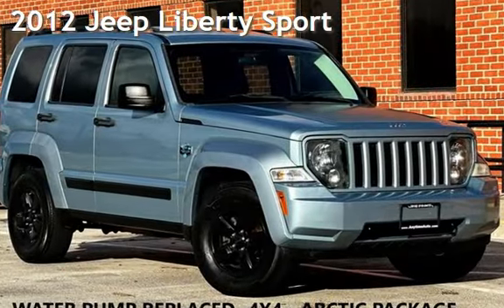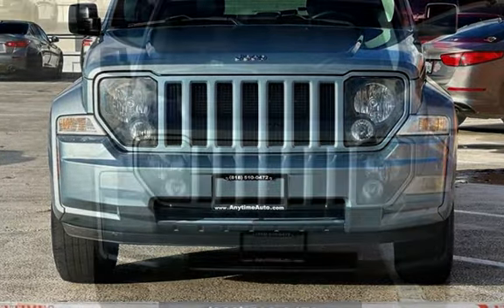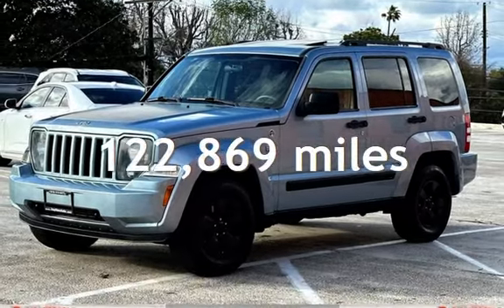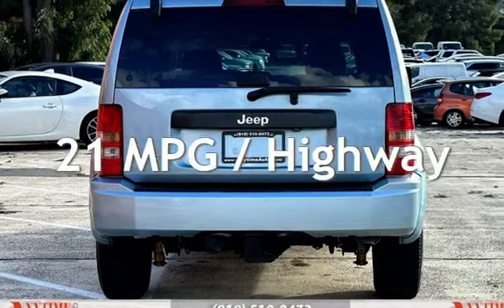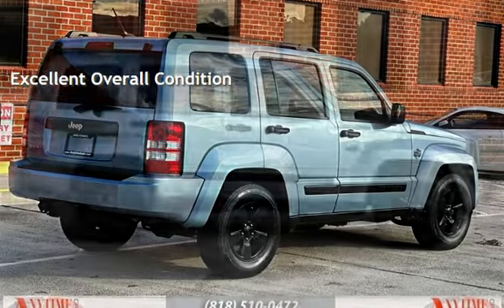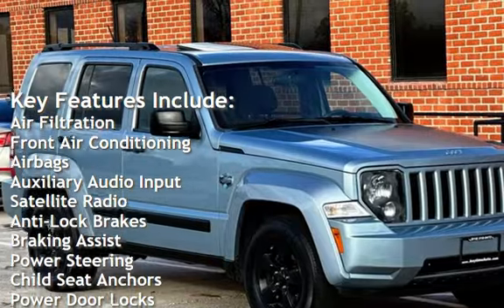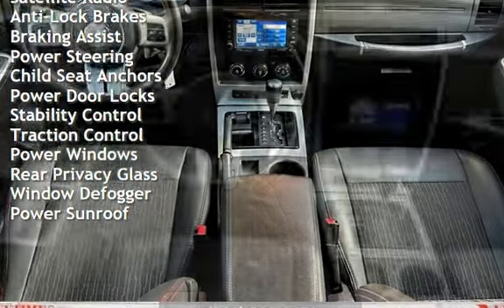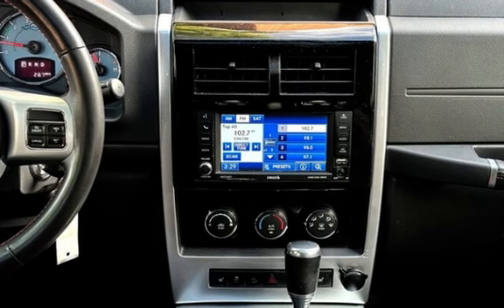2012 Jeep Liberty Sport for sale in Sherman Oaks, CA